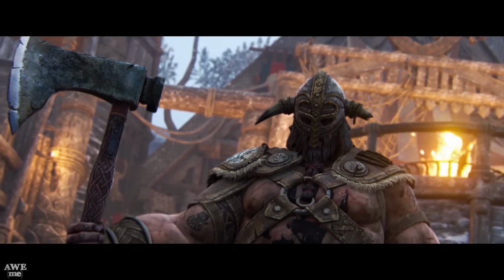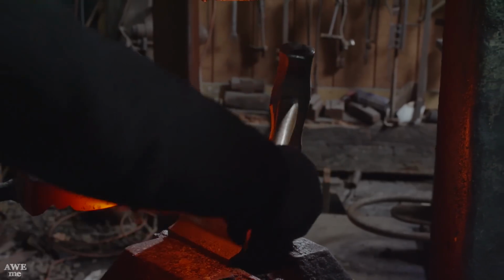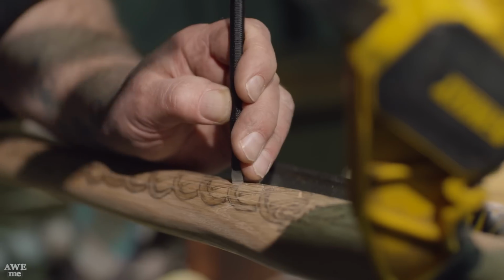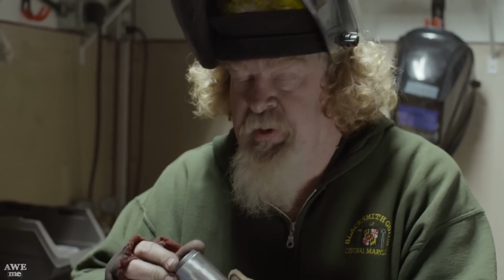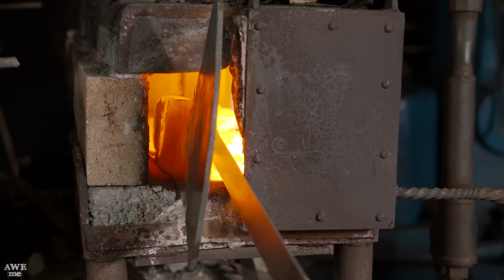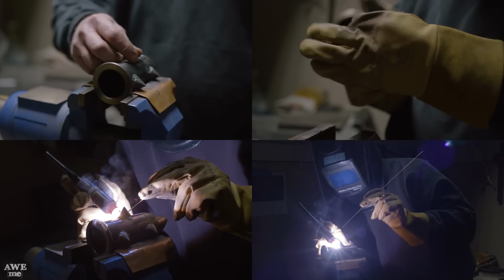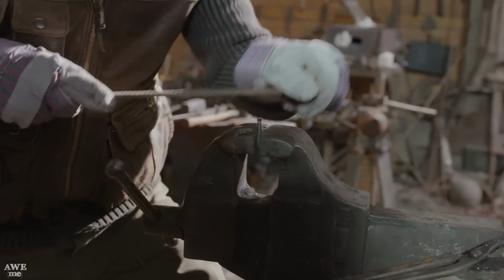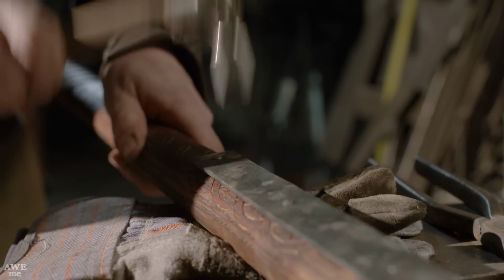Viking Dane Axe - For Honor - Man At Arms: Reforged (feat. Mark Dacascos)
Every other Monday, our team of blacksmiths and craftsman build some of your favorite weapons, and some weapons that you've never seen before. This week, the guys at Baltimore Knife and Sword take on a Viking Dane Axe!

Ever wanted to ask the Man At Arms team a question? Now you can! Go to AWE Me’s Twitter: @awemechannel and use AskABlacksmith with your question. The Blacksmiths will be answering your questions with a video reply on AWE Me’s Facebook.

Special thanks to our Guest Host Mark Dacascos.

Ferenc Gregor – Carving
Rick Janney – Bladesmith
Bill Collison – Bladesmith

Series Executive Producer - Brent Lydic
Creative Director (AWEMe) - Michael Rainey
Sr. Director, Branded Content – Bryce Gipson
Episode Produced and Directed by CJ Schmidt

Line Producer - Phil Rogers
Production Manager – Brendan Kennedy
Office Production Coordinator – Jon Michael Burgess

Director of Photography – John Hale

Baltimore Forge Crew:
Producer - Kerry Stagmer
Story Producer — Dave Cross
Production Coordinator – Katie Shinsato
Runner/PA – Gino Moscati
DIT – Christopher Mariles
Set Medic – Celeste Bowe
1st AC – Jeremy Hall & Jason Remeikis
Gaffer – Steve Scott
Grip - Danny Balsamo
Swing - Kevin "Vinny" Campbell

Los Angeles Studio Crew:

Production Co-ordinator – Sofia Monroe
1st AD – Christian Lohf
2nd AD - Ashley Nozoe
Set PA - Jordan Rockower
Set PA - Nate Blakemore
1st AC - Mike Dunim
2nd AC - Jonathan Jones
DIT - Jared White
Still Photographer - Raymond Lieu
Producton Designer - Paris Pickard
Leadman - Alex Overlock
Art Asst. - Brandon Anderson
Gaffer - Joe Petkwitz
BB Electric - Alex Ojeda
Electric - Alan Halcon
Swing - Dimitri Chistoforidis
Key Grip - J.P. Bennett
BB Grip - Zac Donner
Grip - Miles Mullins
Dolly Grip - Adam Beffa
Teleprompter Operator – Kevin McNulty
Sound Mixer – Josh Bissett
MUA – Joanna Klein
Wardrobe – Jessica Huerta
Medic – Mike Nerone
SFX Supervisor – Rudy Perez

Post Production:

Post Sound – Anthony Vanchure
Lead Assistant Editors – Stephen Erdmann & Matt Zimmel

Head of Post Production - Michael Gallagher
Post Production Supervisor – Amanda Arellano & Matt Zimmel
Content Manager - James Harrold